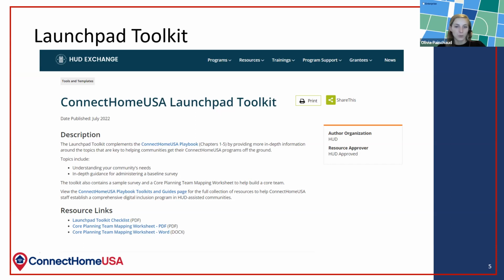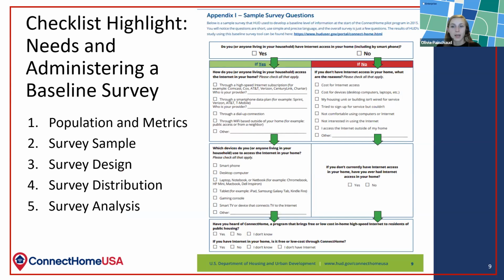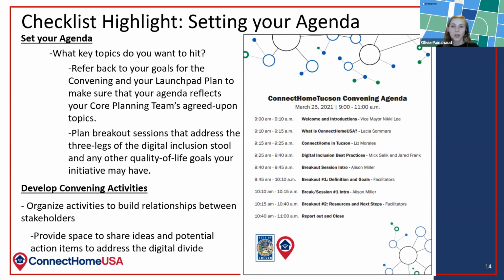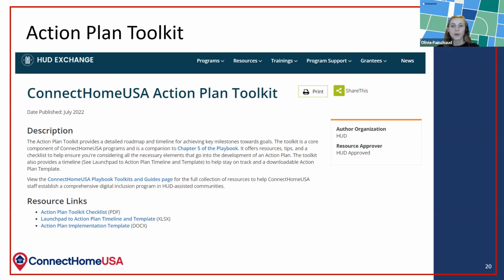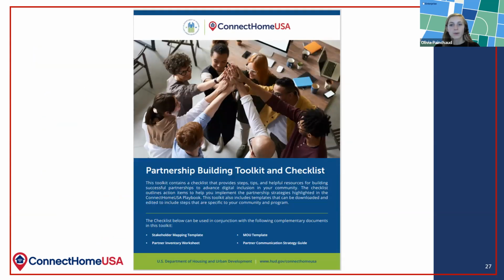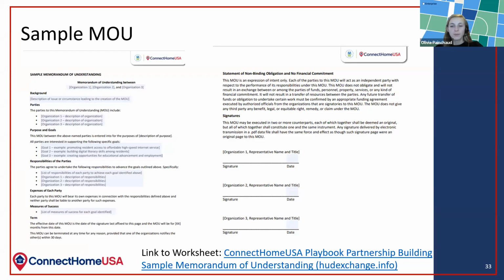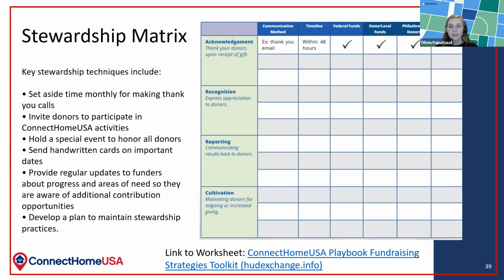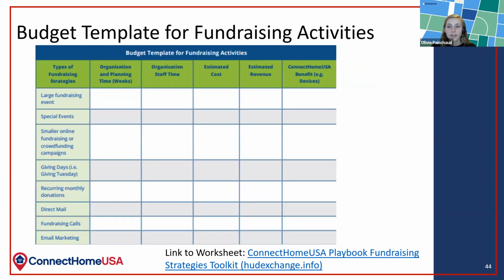Unpacking the ConnectHomeUSA Toolbox - Part I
This webinar is part one of a two-part series. The series aims to provide an overview of how to use the ConnectHomeUSA toolkits developed by HUD as a supplement to the ConnectHomeUSA Playbook. Each ConnectHomeUSA Toolkit has different components, such as guides, samples, templates, and case studies. Be sure to watch part two of this webinar to learn more about other ConnectHomeUSA toolkits and guides.